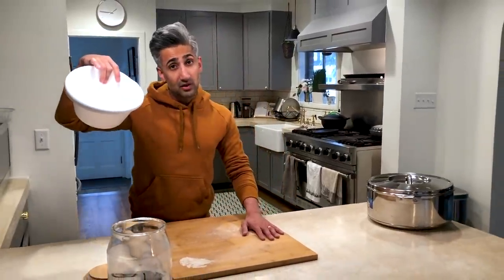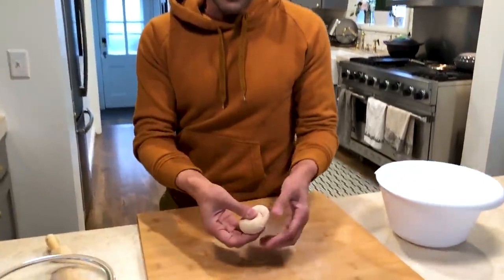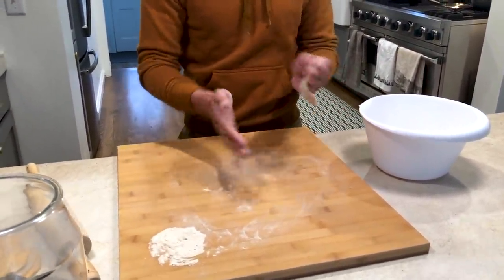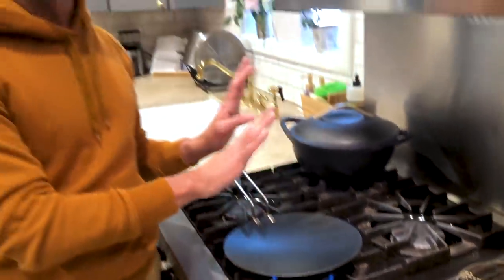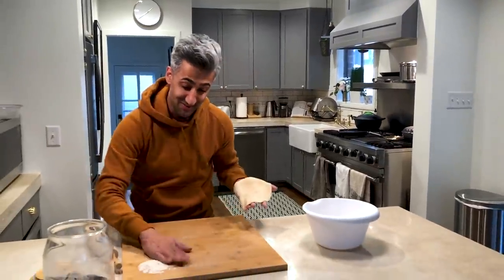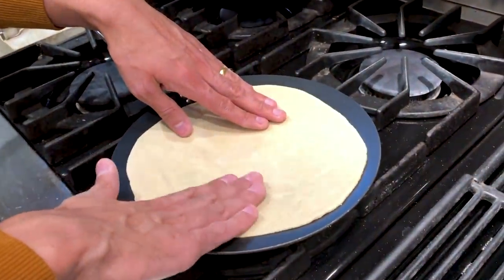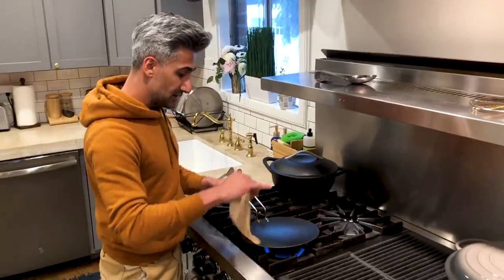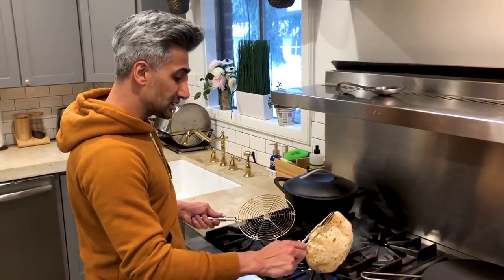A Tan France Tutorial on Making Roti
You've all been asking so I finally filmed a little tutorial on how to make Roti. It's something I make all the time around the house and it's SO EASY - you can buy atta flour at any Pakistani store. Let me know how yours turns out!

Be sure to pre-order my memoir, Naturally Tan by going to TanFranceBook.com now!